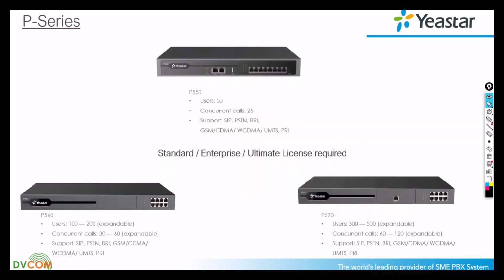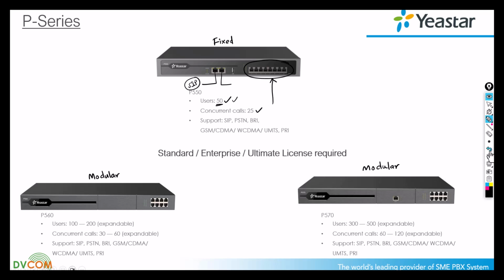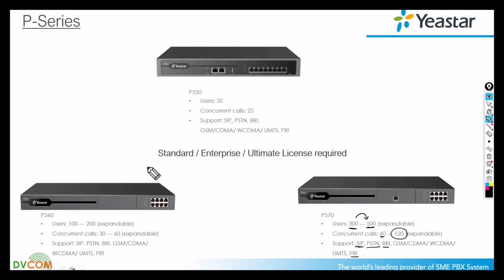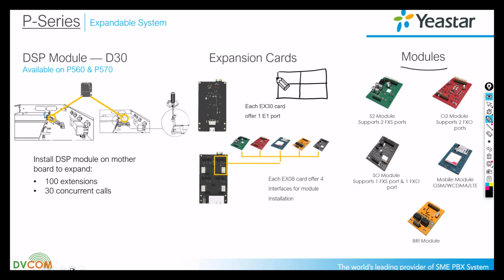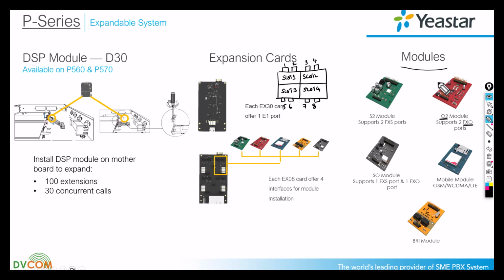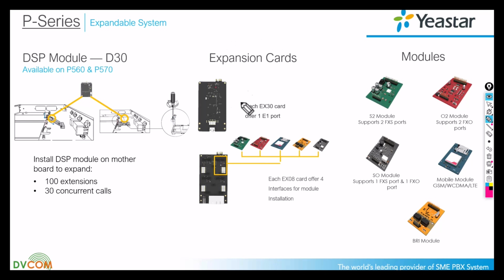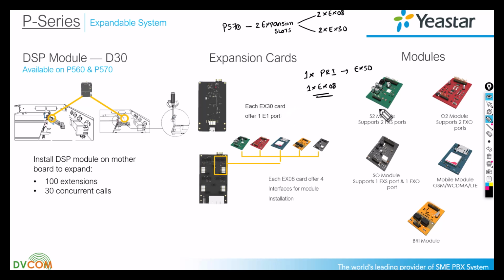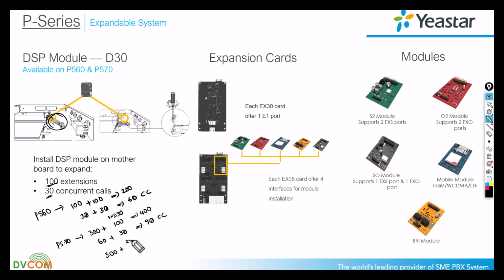Introduction on Yeastar P Series | DVCOM Technical Lab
DVCOM Technology is the authorized distributor for Yeastar in UAE.